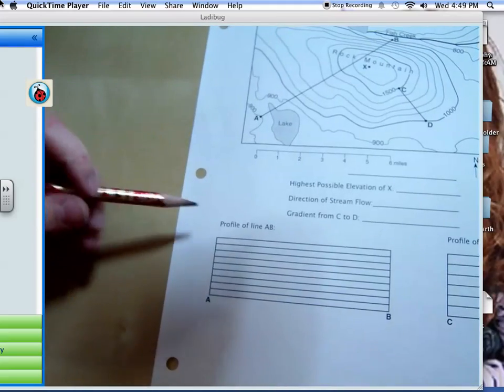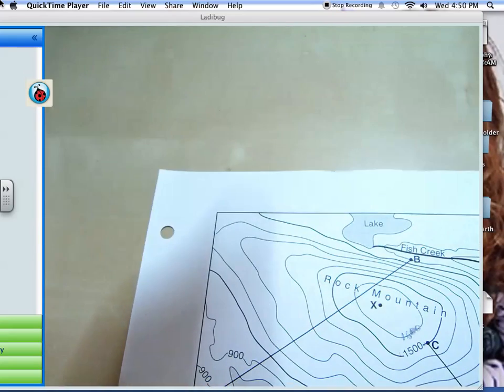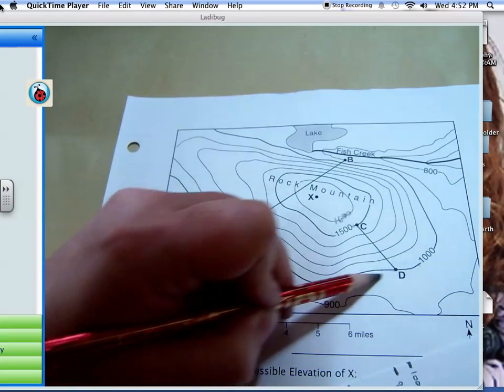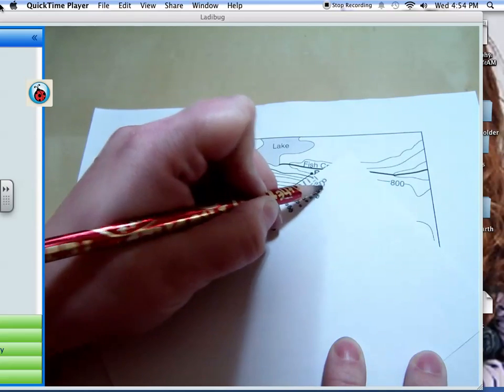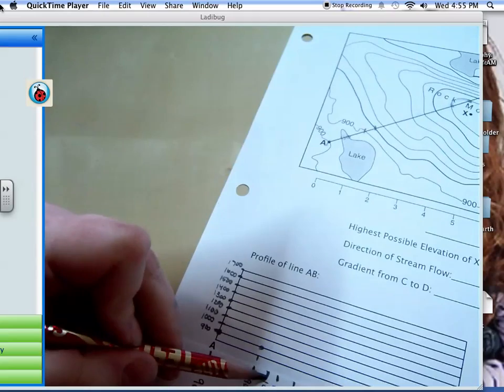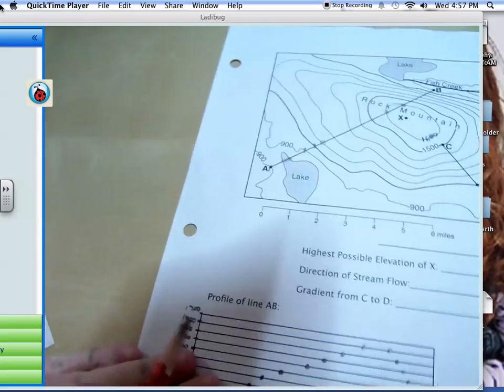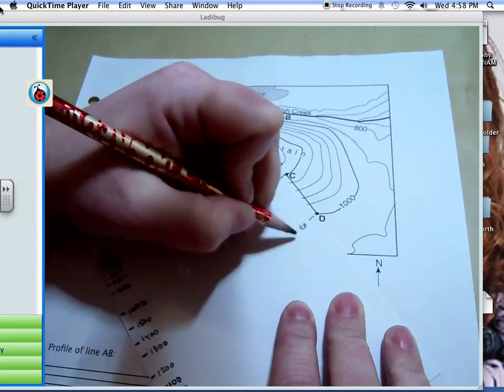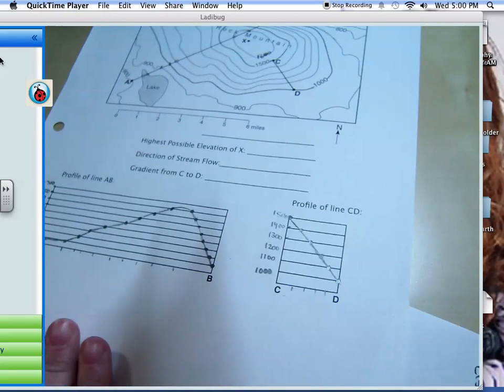Rock Mountain WS Topo Map